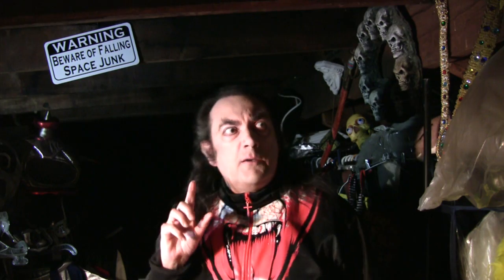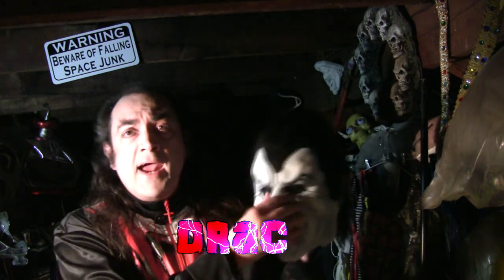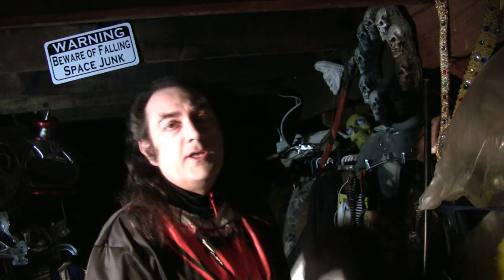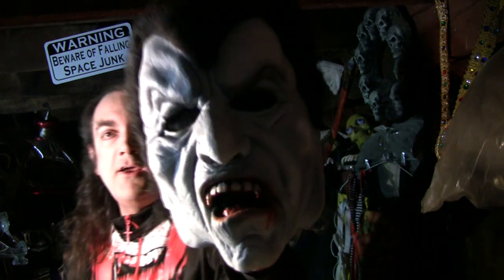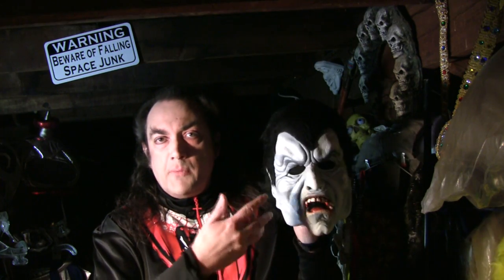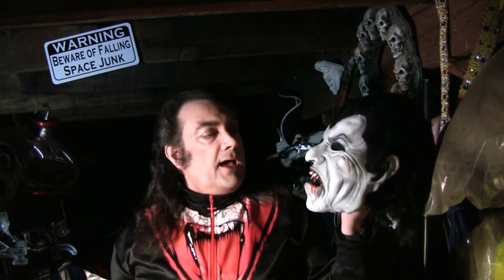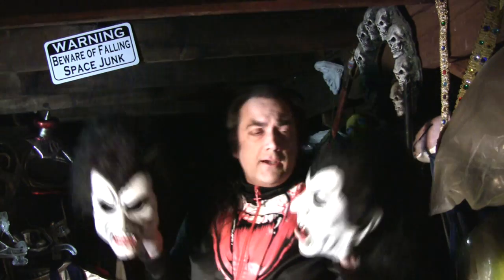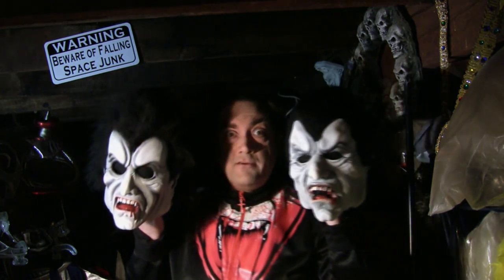Mask Fan Attic: Drac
A look at an old vampire mask and its movie tie-in status.